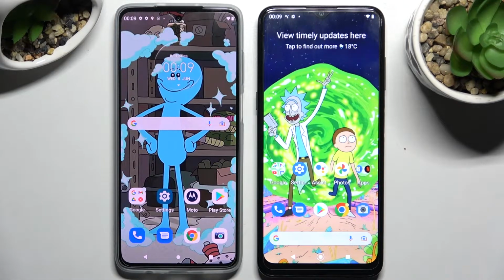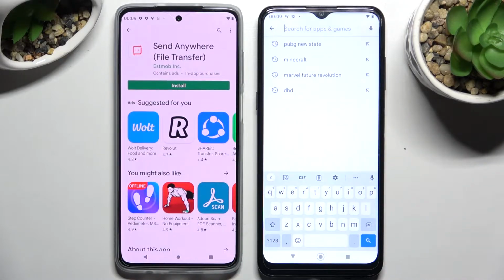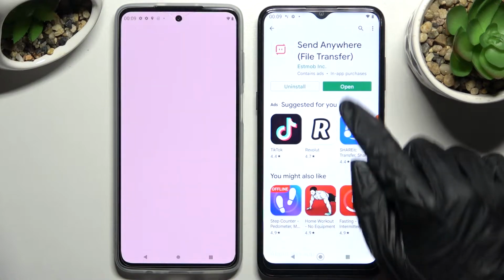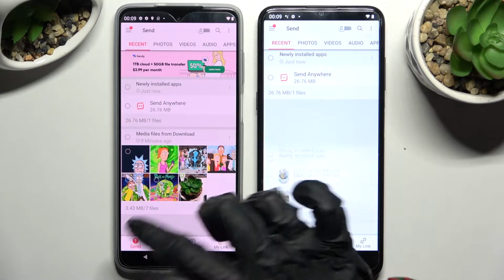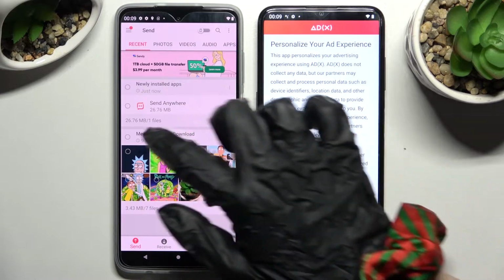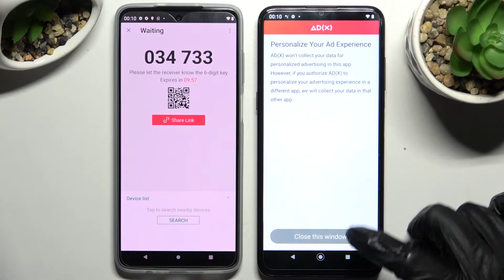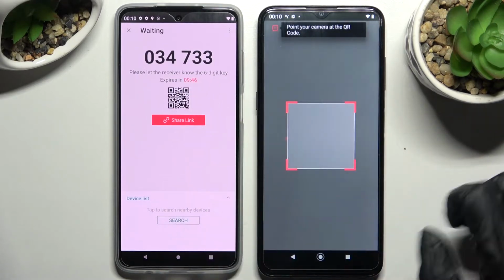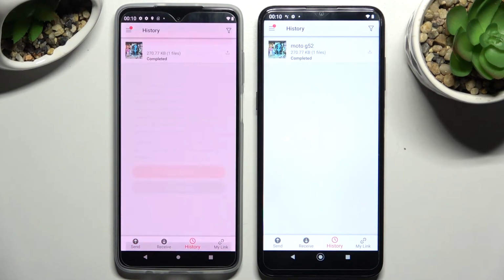How to Transfer Files From an Android to NOKIA G11 - Use Send Anywhere App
Learn more about NOKIA G11:
Hi! Today we would like to show you how to transfer files from an Android phone to NOKIA G11. We will show you how to install Send Anywhere app on your NOKIA G11, and then how to use that app to transfer files simply. Visit our YouTube channel if you want to know more about NOKIA G11.

How to transfer files from Android to NOKIA G11? How to move files from Android phone to NOKIA G11? How to use Send Anywhere on NOKIA G11? How to transfer files via Send Anywhere app?